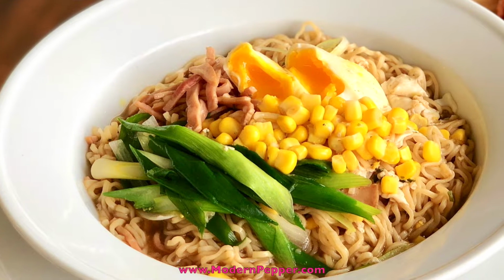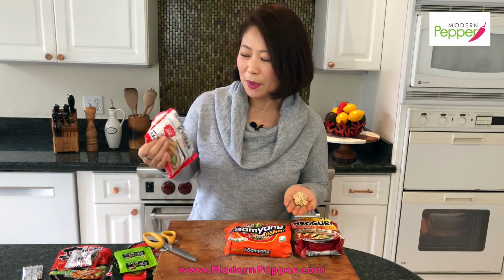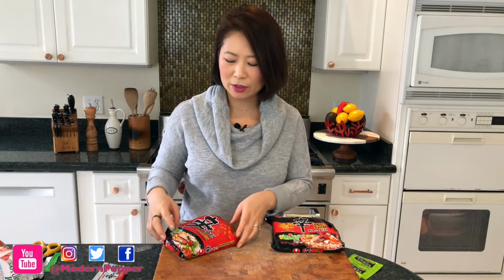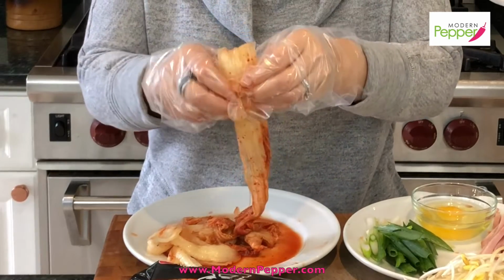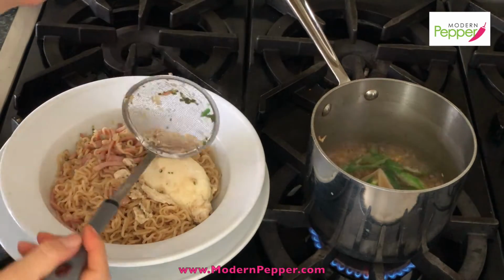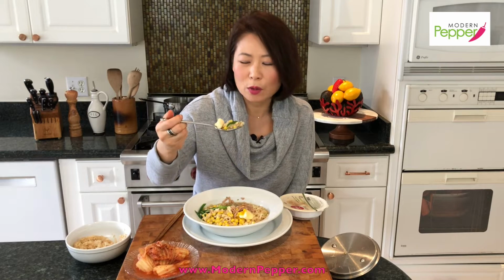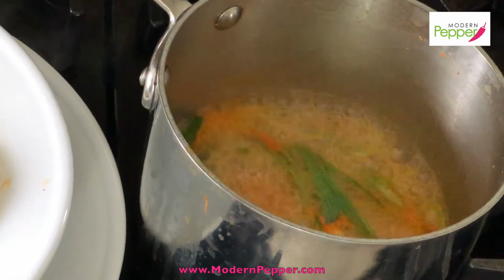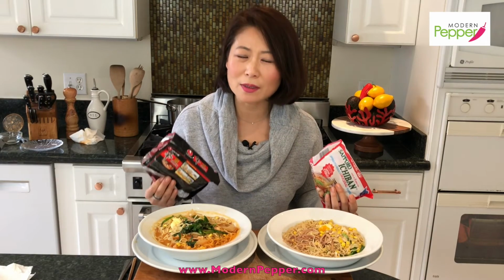Korea's OG Popular Ramen Review + TWO Ramyun Recipes: Non-Spicy & Kimchi Ramyeon [라면 맛있게 끓이는 꿀팁]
This Korean Ramen (라면 ) Video Includes:
1.  TOP 5 Instant Ramen Noodles Review; Sapporo Ichiban Original Ramen (ok, this isn't Korean, but many Korean Americans grew up on this), SamYang Ramen 삼양라면 (Korea's very 1st Instant Noodles), Neoguri Ramen 너구리, Shin Ramen 신라면 & Shin Ramen Black Label
2.  How To Make Korean Instant Ramen Noodles Recipes (Non-Spicy Sapporo Ichiban Ramen Noodles & Spicy Kimchi Ramen 김치라면 - Shin Ramen 신라면 Recipes);
How To Enhance The Taste Of Your Instant Ramen Broth;
SECRET TIPS ON HOW TO COOK CHEWY RAMEN NOODLES;
3. Ramen Mukbang/Eating Show 라면먹방
How To Enjoy Course #2 With Korean Rice When Eating Ramen Noodles;
How To Enjoy Uncooked Instant Ramen Noodles As A Delicious Crunchy Snack That Rivals Potato Chips

For Koreans, instant ramen (aka ramyeon) noodles are a staple MUST-HAVE Fast Food.  It is a quick and economical meal that just hits-the-spot and instantly satisfies your hunger.  AND it is super duper DELICIOUS...:-)

Want to know where to buy Korean Ramen Noodles, Korean Ramen Pot, and the kitchen gadgets used in this Ramen Recipe Video???
For a full list of ramen product links and better shopping experience, please visit Modern Pepper's recipe blog for this Ramen Video @
Sapporo Ichiban Noodle Instant Bag, Original, 3.5 Ounce (Pack of 24)

NongShim Shin Black Noodle Soup, Spicy, 4.58 (Pack of 10)

Shin Ramyun Combo 8packs: Shin Ramyun BLACK (4 packs)+Shin Ramyun Hot Spicy Noodle (4 packs)-(Made in USA) by Nongshim

NongShim Shin Ramyun Noodle Soup, Gourmet Spicy, 4.2 Ounce (Pack of 20)

Please visit ModernPepper.com blog for this recipe @ which will include
- Detailed list of all the ingredients
- Recipe Instructions
- Online links to purchase the ingredients and suggested kitchen gadgets for this recipe.  (The product links are also listed below.)

Below is a list of other video recipes mentioned in this Korean Ramen Recipe Video:

Please COMMENT and share why you love Instant Ramen Noodles...:-)

Also, leave me requests for future recipes for both traditional Korean cuisines and everyday meals with a Korean twist.

Helen

Ramen, Ramyun, Shin Ramyun, Shin ramen, Korean Ramen, Korean Ramyun, How to cook ramyun, How to cook ramen, recipe
instant noodles; kimchi ramen; ramyeon; sapporo ichiban; 김치라면; 韓国ラーメン; キムチラーメン; 韓國拉麵; 泡菜拉麵